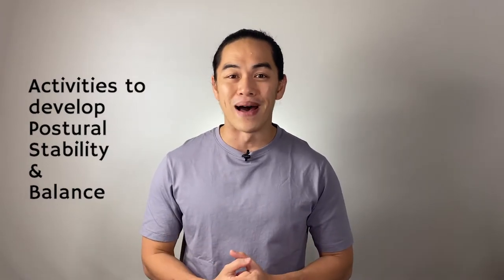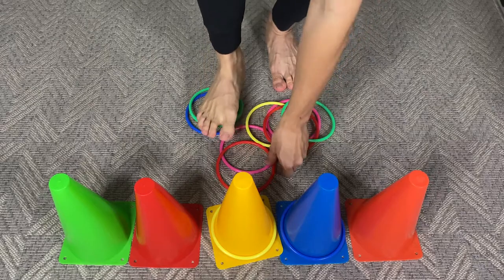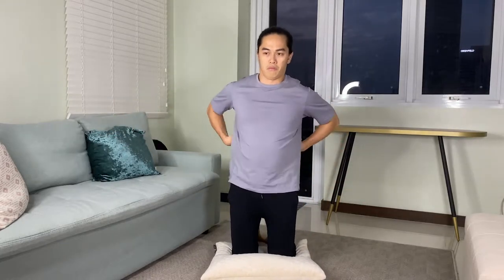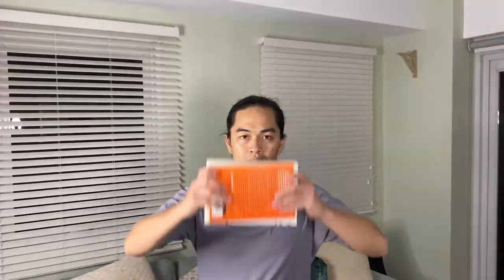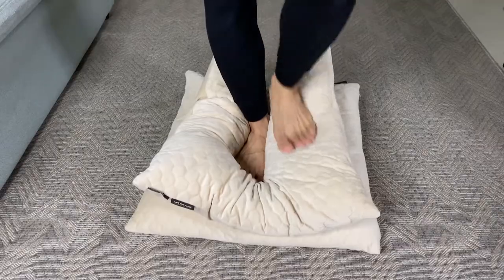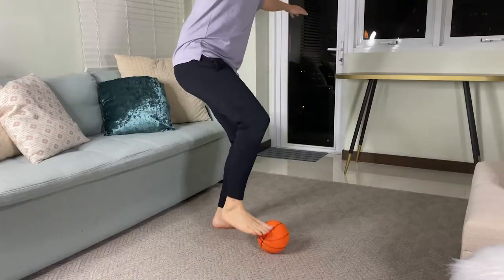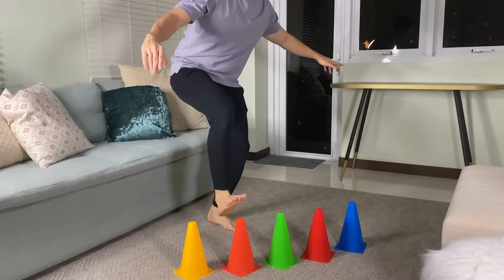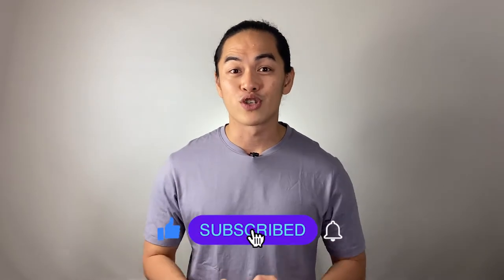EASY ACTIVITIES FOR POSTURAL STABILITY & BALANCE | HOME EXERCISES FOR YOUR KIDS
In today's video, we will discuss the importance of postural stability & balance. I'll give you some activities and tips on what you can do (AT HOME!) to improve this.

IG & TikTok: @theotdude

Let It All Go By Rospigg
U & Me By SLCT
Just Out of Reach By Tape Machines